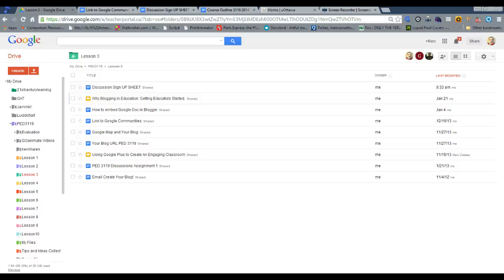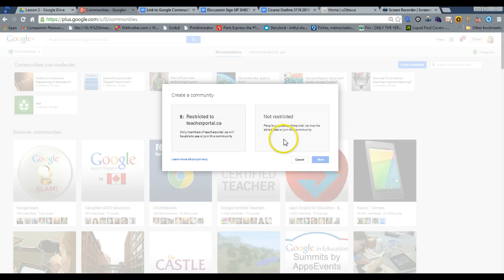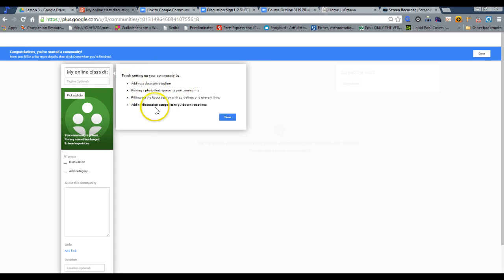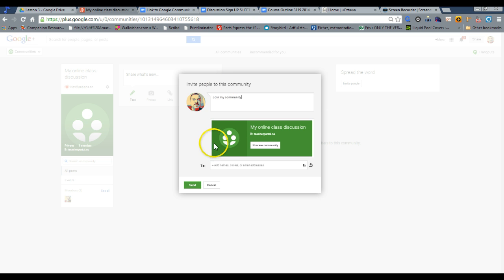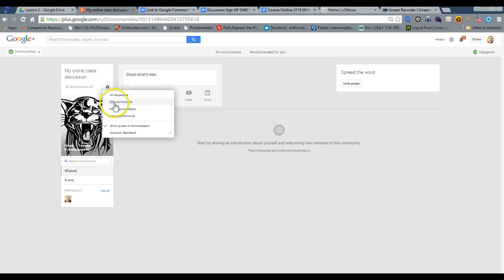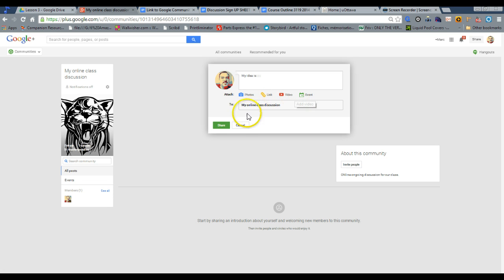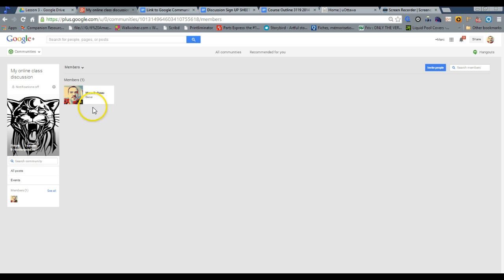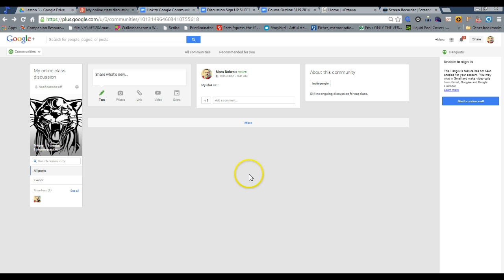Google Communities 2014- How to setup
Learn how to setup a google community within Google Plus.   Learn the basics of how this setup applies to general communities and setups for regular classes.   Discussion on implications with students are included.

to learn more!